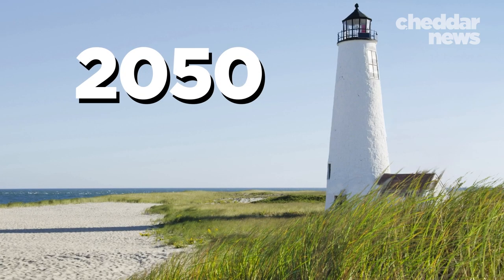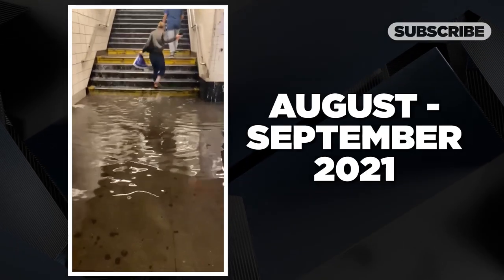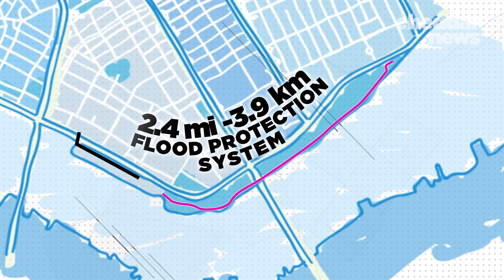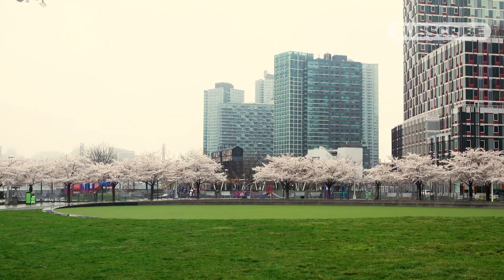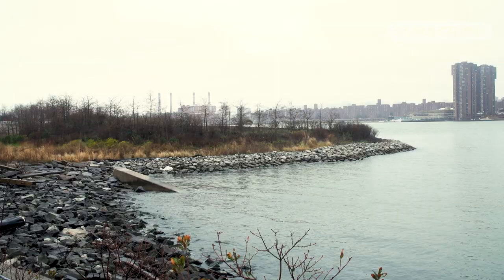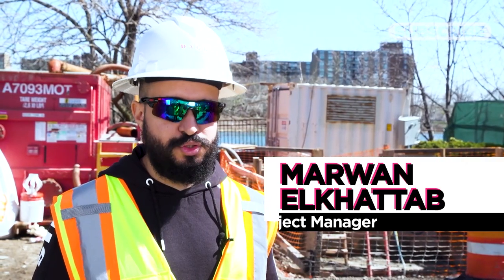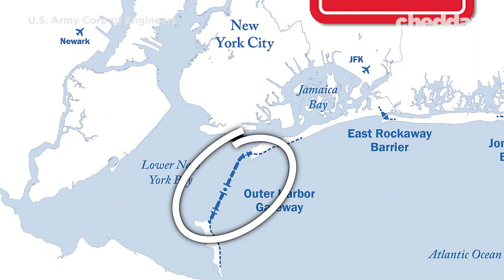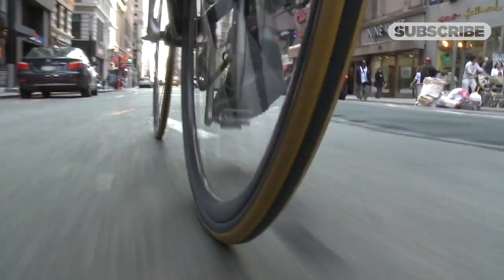New York's Plan To Defend Itself From Rising Seas - Cheddar Explains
New York City’s geography makes it particularly at risk to the impacts of climate change - like rising seas and subsequent flooding. The city has already experienced the effects of increasingly severe weather. In response, the city is building a plan to protect itself, from flood walls, to levees, to redesigning its coast.

Special thanks to  Steve Cohen, the Director of SIPA's Environmental Science and Policy program and the Sustainability Management program at SPS and the Earth Institute, Climate School.